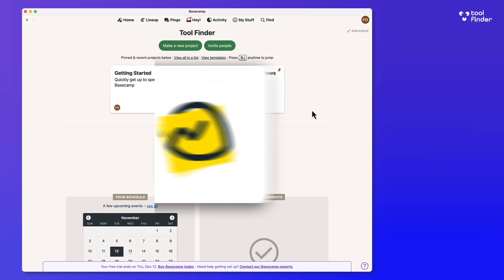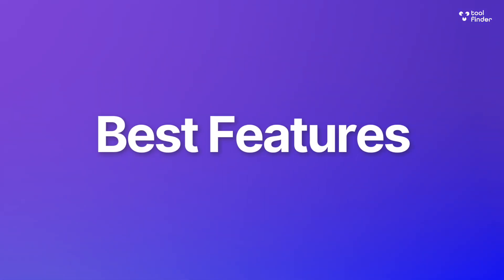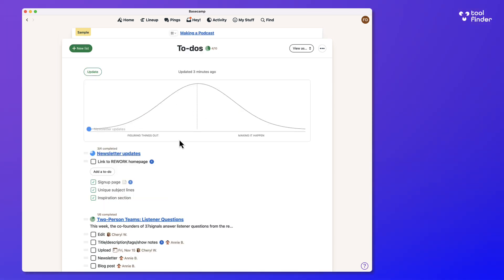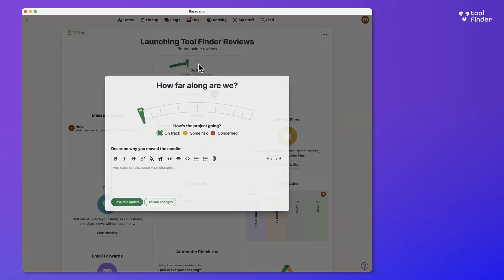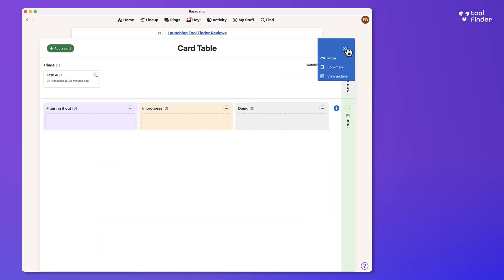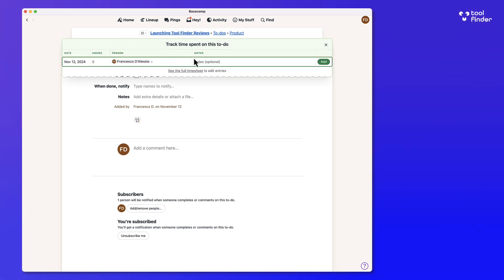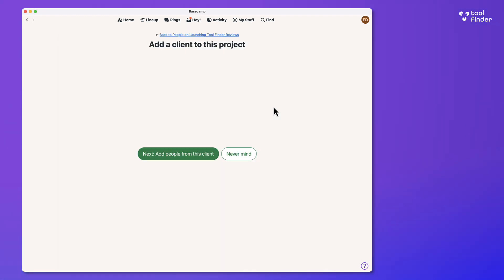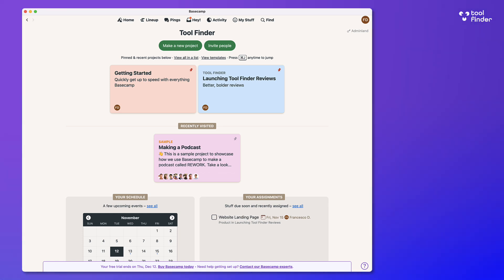Basecamp Review: Best Project Management Software for Teams?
Stop doing busywork! Try Bento Focus Basecamp is a well-known project management software. Here's our review of It and how to get started using it to manage your day.

⏰ TIME STAMPS

00:00 - What is Basecamp?
00:20 - Get Tool Finder
00:39 - Pricing
01:20 - Best Features
02:10 - Walkthrough of Basecamp
04:10 - Project Updates
06:19 - Who's Basecamp best for?
07:40 - Pros
08:20 - Cons
09:10 - Recommendations